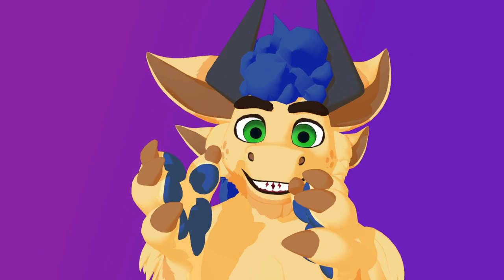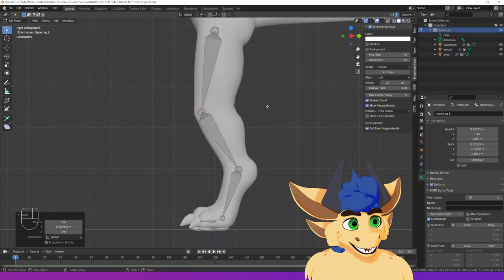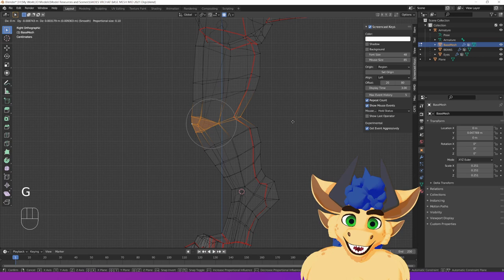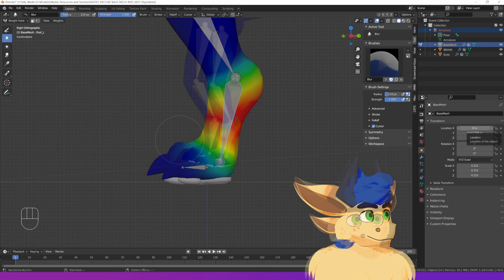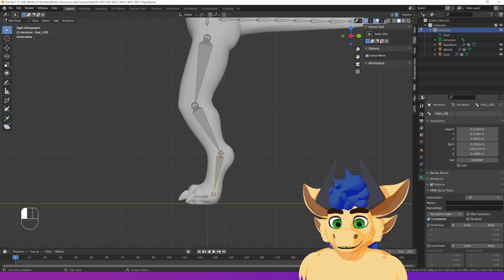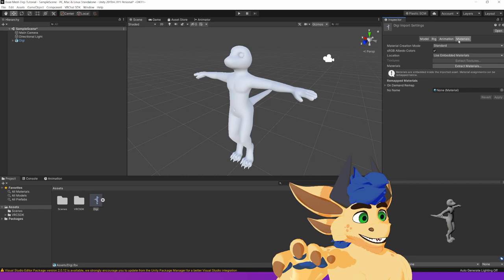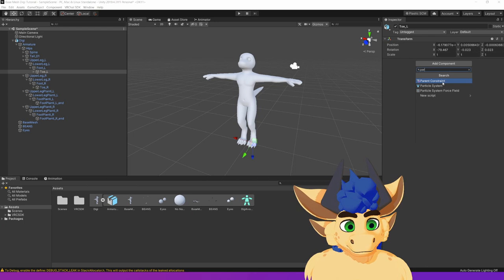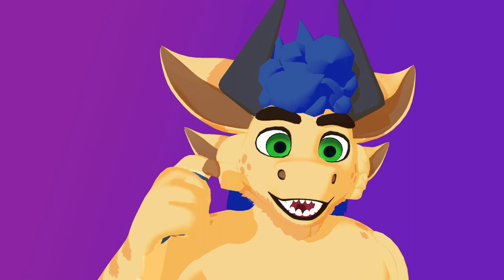Furry Digitigrade Legs for VR Chat Tutorial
I Highly Recommend turning subtitles on as they fill out some missing details and say exactly what bones I'm referring to.

Heyo! This tutorial explains how to make a rig that will give you accurate digitigrade tracking for your avatar. The effect is super neat and is known about in part due to DragonSkyRunners RnD on the topic. This video will take you through the process and explain how to set the system up:

0:00 Intro
1:42 Naming Bones
3:46 Making Bones Parallel
7:40 Weight Painting
13:00 Plantigrade Leg Rig
16:48 Export FBX
17:20 Importing Into Unity
18:00 Humanoid Rig Settings
19:54 Constraints
22:40 VRChat Import/Testing